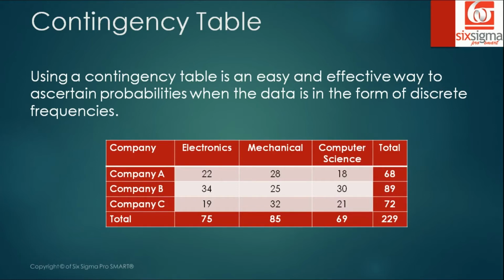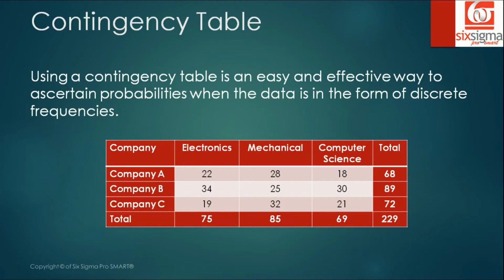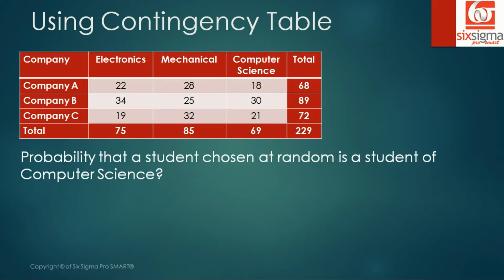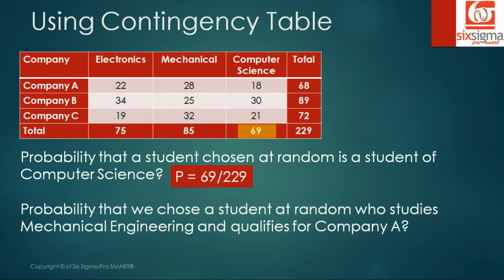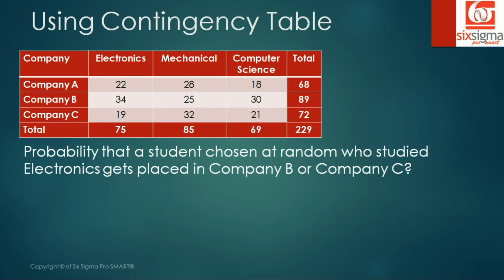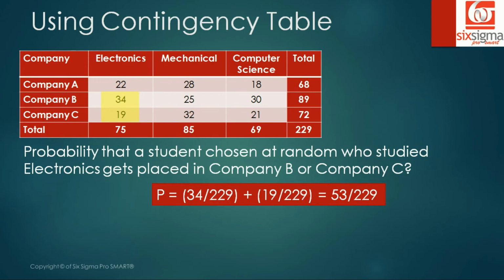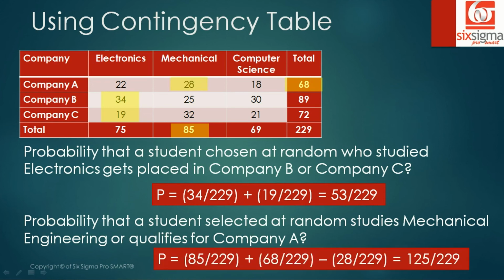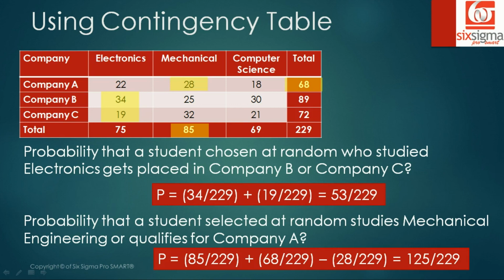Probability - Part 2 of 3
This video further extends our simple introduction to the Probability Theory. It covers usage of Contingency Tables for solving Probability related problems. It is intended to help people who are beginners. We have used very simple examples to help you visualize the theory from application perspective.